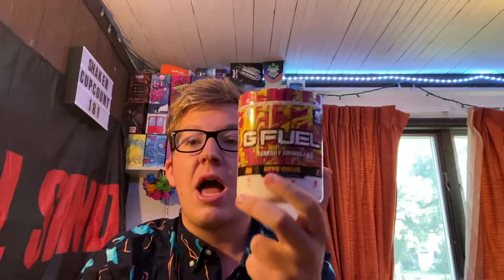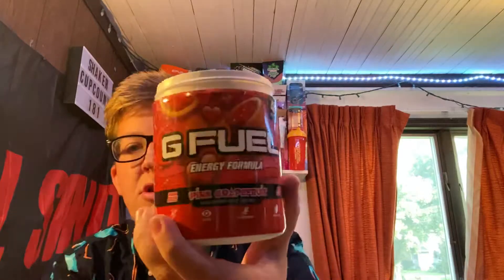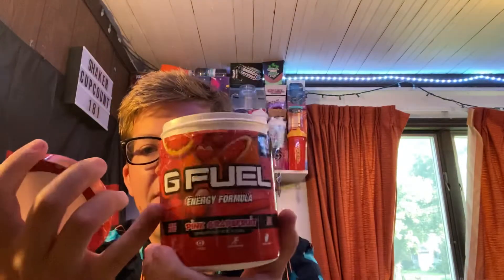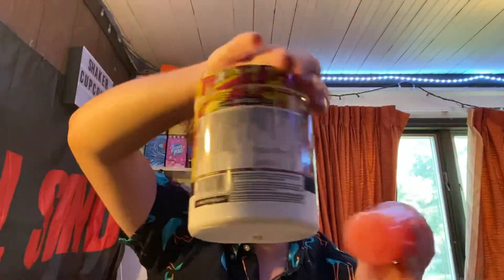(GFUEL MIX) Pink Grapefruit + Hype Sauce